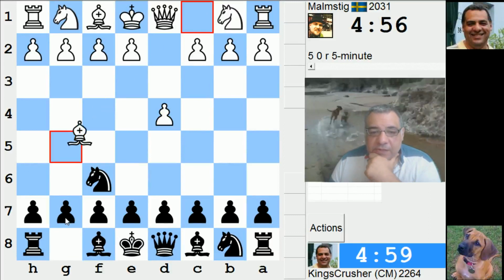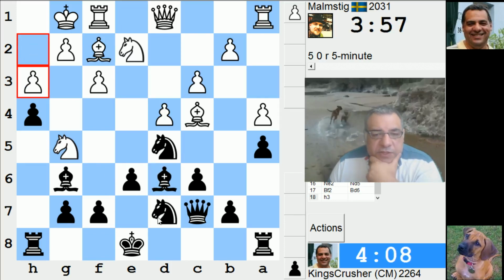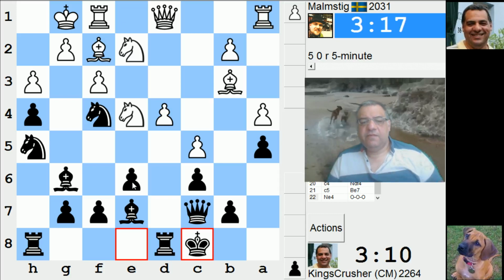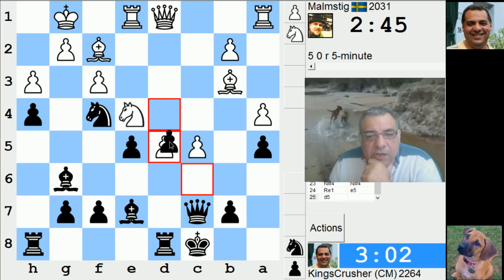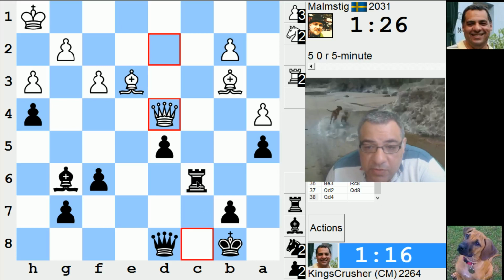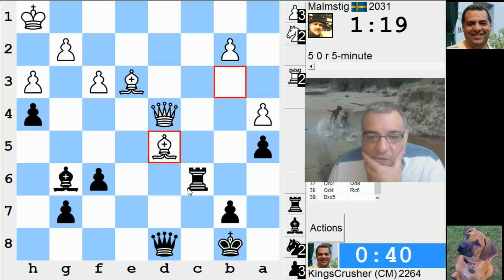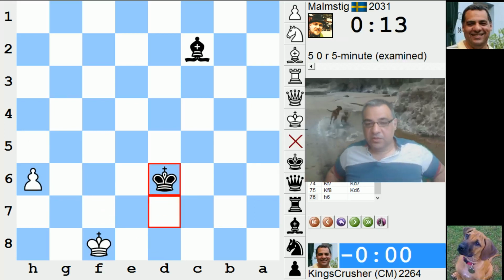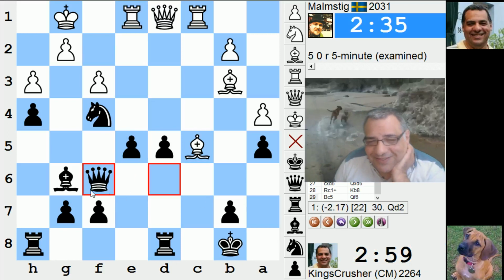LIVE Blitz #3423 (Speed) Chess Game: Black vs Malmstig in Trompowsky attac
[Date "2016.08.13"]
[Round "-"]
[White "Malmstig"]
[Black "KingsCrusher"]
[Result "1-0"]
[ICCResult "Black forfeits on time"]
[WhiteElo "2031"]
[BlackElo "2264"]
[Opening "Trompowsky attack (Ruth, Opocenskı opening)"]
[ECO "A45"]
[NIC "QP.07"]
[Time "01:47:55"]
[TimeControl "300+0"]

1. d4 {0:05:00} Nf6 {0:05:00} 2. Bg5 {0:04:56} Ne4 {0:04:59} 3. Bf4
{0:04:54} d5 {0:04:58} 4. f3 {0:04:53} Nf6 {0:04:56} 5. e4 {0:04:53} dxe4
{0:04:46} 6. Nc3 {0:04:49} e3 {0:04:44} 7. Bc4 {0:04:43} c6 {0:04:41} 8.
Nge2 {0:04:40} Bf5 {0:04:38} 9. O-O {0:04:38} e6 {0:04:37} 10. Bxe3
{0:04:34} Nbd7 {0:04:36} 11. Ng3 {0:04:33} Bg6 {0:04:35} 12. Nce4 {0:04:29}
Qc7 {0:04:28} 13. a4 {0:04:26} a5 {0:04:27} 14. c3 {0:04:24} h5 {0:04:23}
15. Ng5 {0:04:21} h4 {0:04:19} 16. Ne2 {0:04:19} Nd5 {0:04:13} 17. Bf2
{0:04:05} Bd6 {0:04:11} 18. h3 {0:03:58} N7f6 {0:04:07} 19. Bb3 {0:03:50}
Nh5 {0:04:02} 20. c4 {0:03:47} Ndf4 {0:03:59} 21. c5 {0:03:34} Be7 {0:03:18}
22. Ne4 {0:03:28} O-O-O {0:03:10} 23. Nxf4 {0:03:16} Nxf4 {0:03:09} 24. Re1
{0:03:09} e5 {0:03:05} 25. d5 {0:02:46} cxd5 {0:03:02} 26. Nd6+ {0:02:43}
Bxd6 {0:03:00} 27. cxd6 {0:02:42} Qxd6 {0:03:00} 28. Rc1+ {0:02:39} Kb8
{0:02:59} 29. Bc5 {0:02:35} Qd7 {0:02:52} 30. Rxe5 {0:02:33} Rhe8 {0:02:47}
31. Bd4 {0:02:18} f6 {0:02:40} 32. Rxe8 {0:02:08} Rxe8 {0:02:40} 33. Bb6
{0:01:54} Ne2+ {0:02:35} 34. Kh1 {0:01:51} Nxc1 {0:02:27} 35. Qxc1 {0:01:49}
Qd6 {0:02:05} 36. Be3 {0:01:39} Rc8 {0:01:52} 37. Qd2 {0:01:36} Qd8
{0:01:28} 38. Qd4 {0:01:27} Rc6 {0:01:13} 39. Bxd5 {0:01:19} Qd7 {0:00:25}
40. Qa7+ {0:01:12} Kc8 {0:00:24} 41. Qa8+ {0:01:06} Kc7 {0:00:23} 42. Qxa5+
{0:00:56} Kd6 {0:00:20} 43. Bf4+ {0:00:54} Ke7 {0:00:19} 44. Qb4+ {0:00:52}
Ke8 {0:00:16} 45. Bxc6 {0:00:50} Qxc6 {0:00:16} 46. Qe1+ {0:00:48} Kd7
{0:00:15} 47. b3 {0:00:46} Bf7 {0:00:14} 48. b4 {0:00:45} Qd5 {0:00:13} 49.
Qxh4 {0:00:43} g5 {0:00:12} 50. Bxg5 {0:00:39} fxg5 {0:00:11} 51. Qh7
{0:00:38} Ke7 {0:00:09} 52. Qe4+ {0:00:36} Qxe4 {0:00:08} 53. fxe4 {0:00:36}
Bb3 {0:00:07} 54. a5 {0:00:34} Ba4 {0:00:07} 55. Kg1 {0:00:33} Ke6 {0:00:07}
56. Kf2 {0:00:33} Ke5 {0:00:07} 57. Ke3 {0:00:32} Bc6 {0:00:06} 58. g3
{0:00:30} Bxe4 {0:00:06} 59. h4 {0:00:29} gxh4 {0:00:04} 60. gxh4 {0:00:28}
Bh7 {0:00:04} 61. b5 {0:00:26} Kd6 {0:00:04} 62. a6 {0:00:24} bxa6 {0:00:03}
63. bxa6 {0:00:23} Kc7 {0:00:03} 64. Kf4 {0:00:22} Kb6 {0:00:03} 65. Kg5
{0:00:22} Kxa6 {0:00:02} 66. Kh6 {0:00:21} Bc2 {0:00:02} 67. Kg5 {0:00:21}
Kb7 {0:00:02} 68. h5 {0:00:20} Kc7 {0:00:02} 69. Kf6 {0:00:20} Kd8 {0:00:02}
70. Kf7 {0:00:19} Kd7 {0:00:01} 71. Kf6 {0:00:18} Kd6 {0:00:00} 72. Kf7
{0:00:17} Kd7 {0:00:00} 73. Kf6 {0:00:16} Kd6 {0:00:00} 74. Kf7 {0:00:15}
Kd7 {0:00:00} 75. Kf8 {0:00:15} Kd6 {0:00:00} 76. h6 {0:00:14}
{Black forfeits on time}
1-0